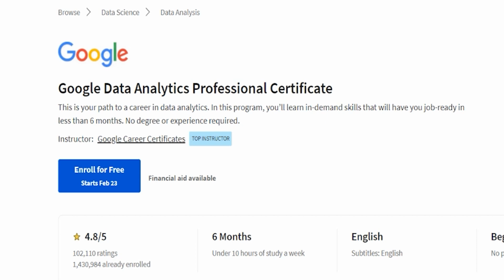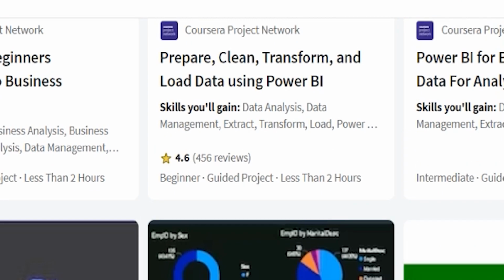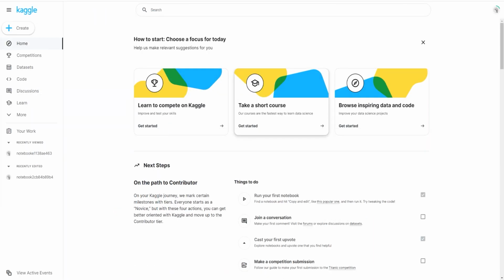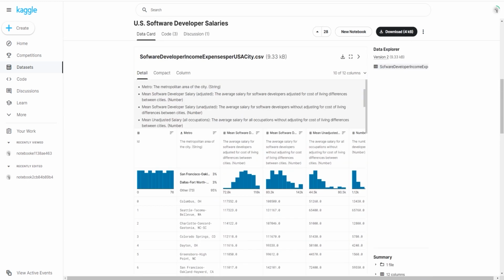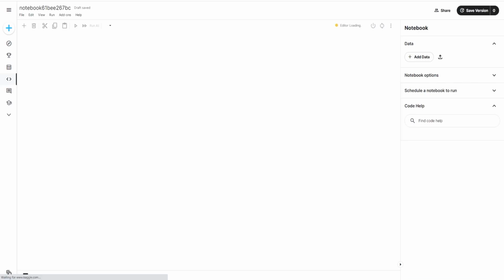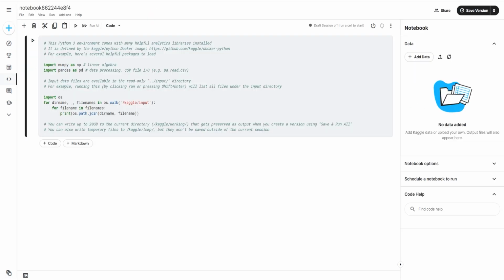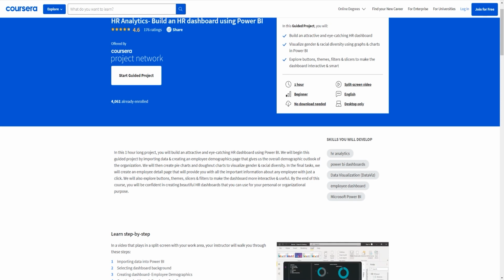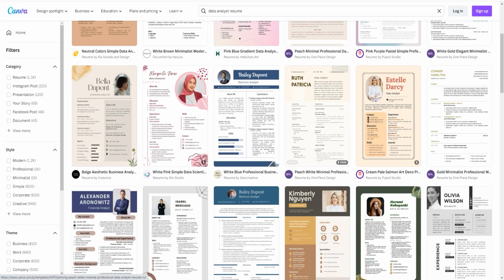Build Data Analyst Portfolio from Scratch In 3 Days (Job Ready)